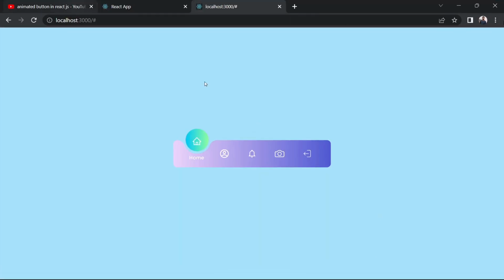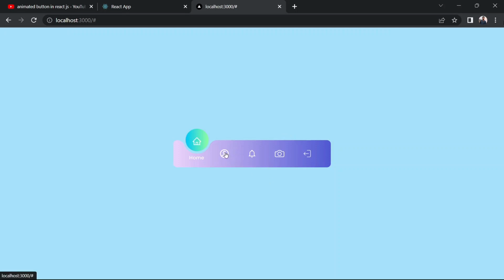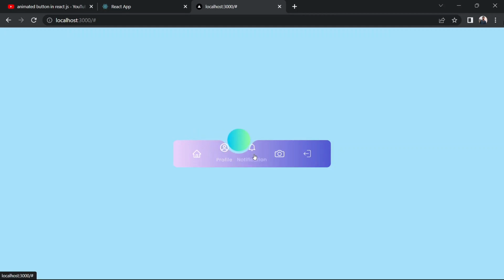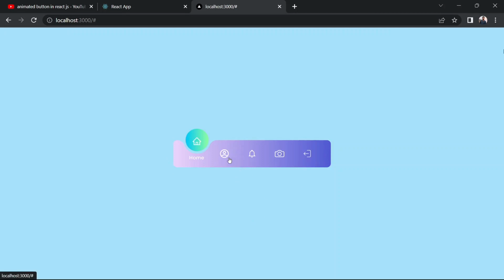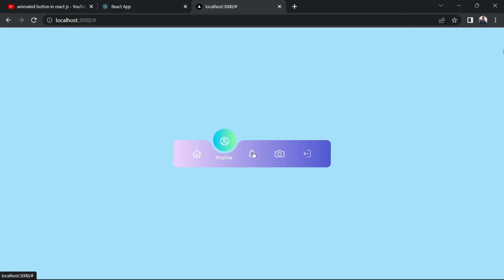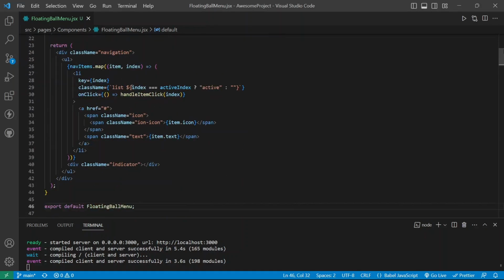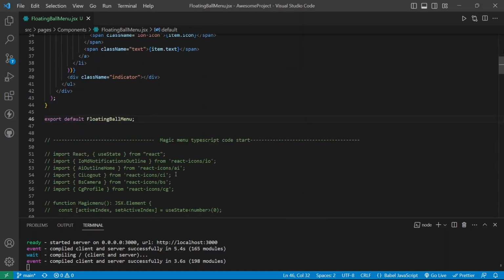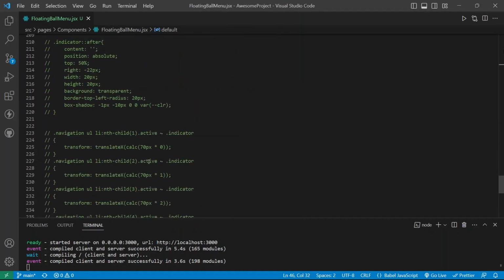Navbar In Next JS || Navbar In Next JS 13 || Navbar In Typescript | N2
Navbar In Next JS || Navbar In Next JS 13 || Navbar In Typescript